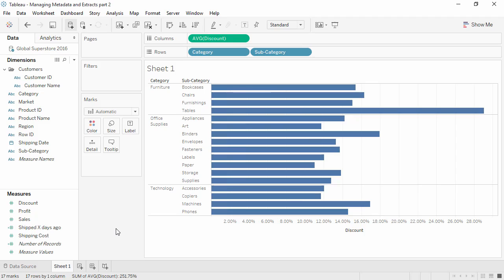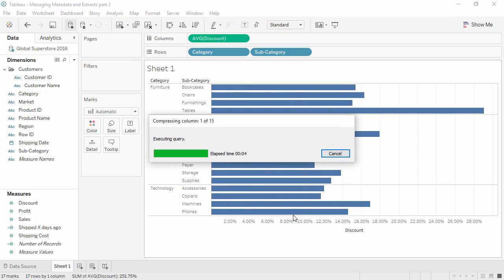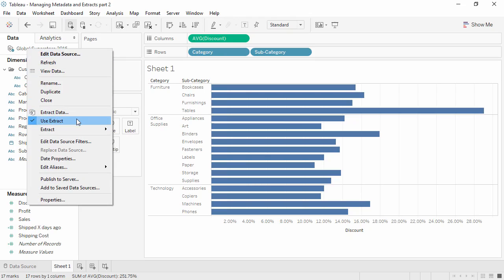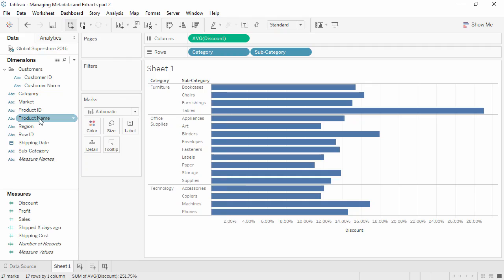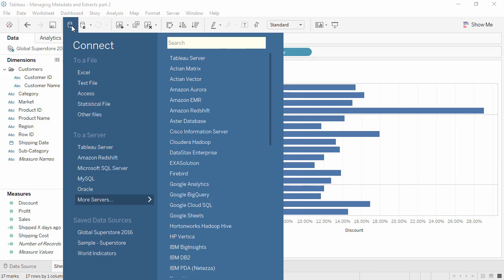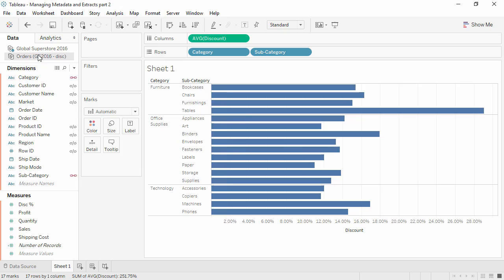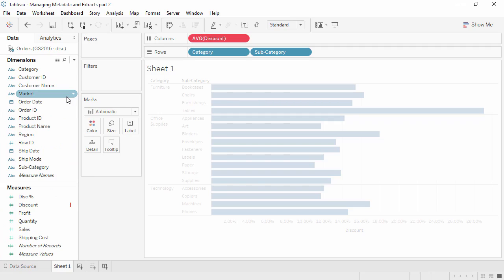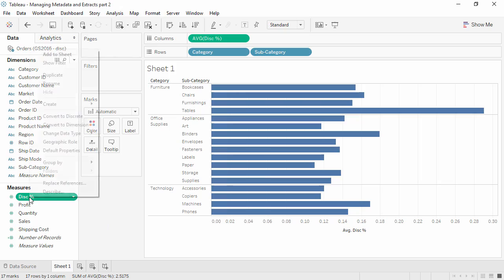6 Managing Extracts